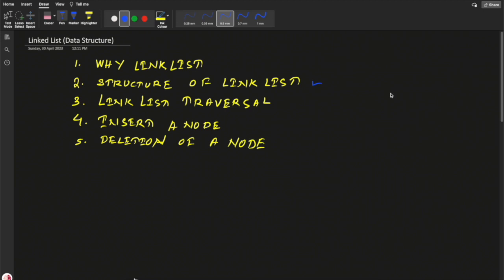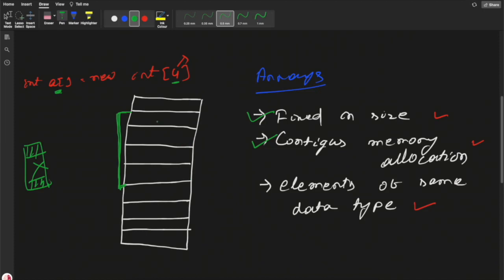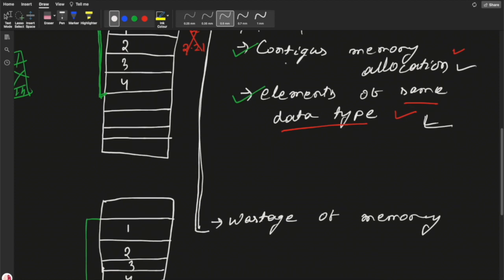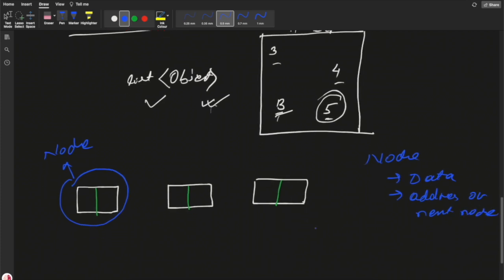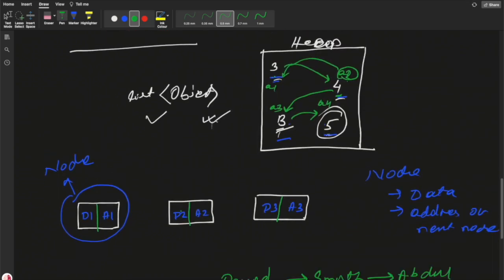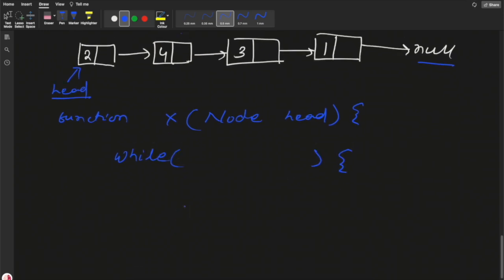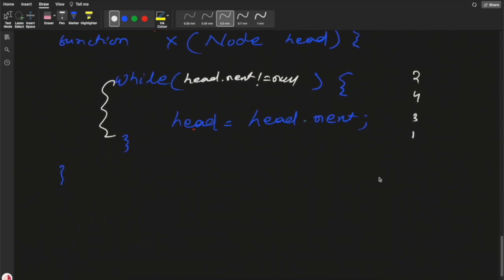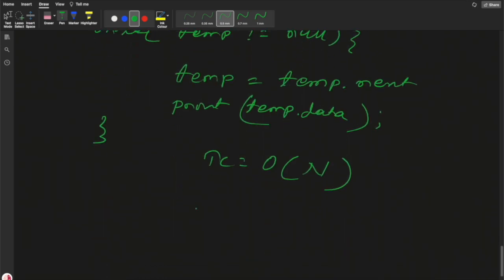Introduction To Linked List Data Structure | Data Structure & Algorithms For Beginners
In this video we'll be understanding why linked list required, why it's better then array and how to travers a linked list.

Content
0:00 - Intro
0:37 - Why Linked List?
7:29 - Structure of Linked List
12:45 - Traversal In Linked List